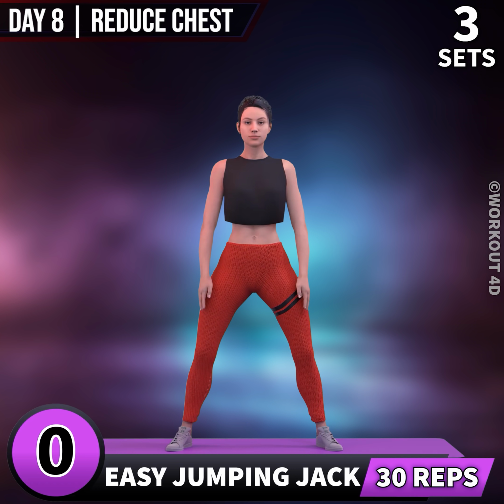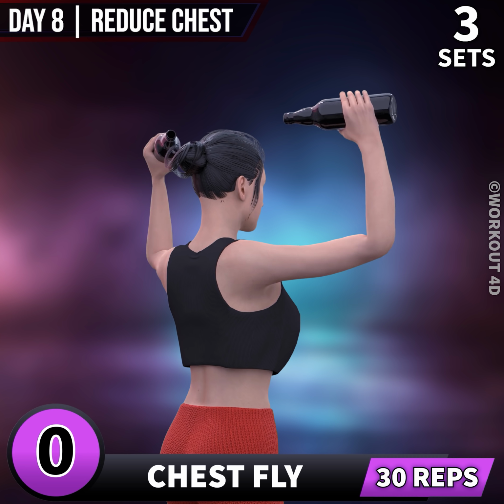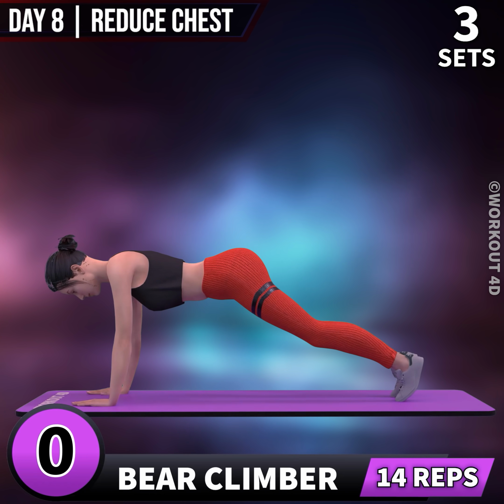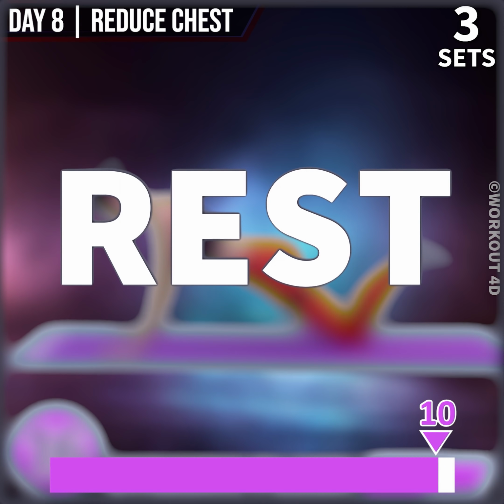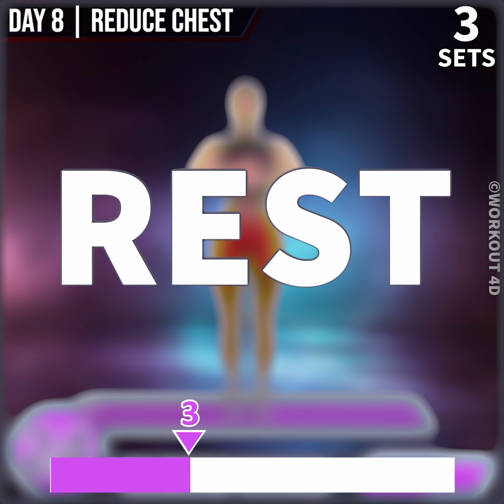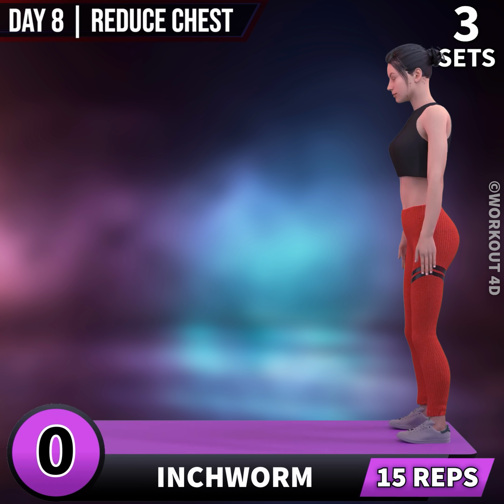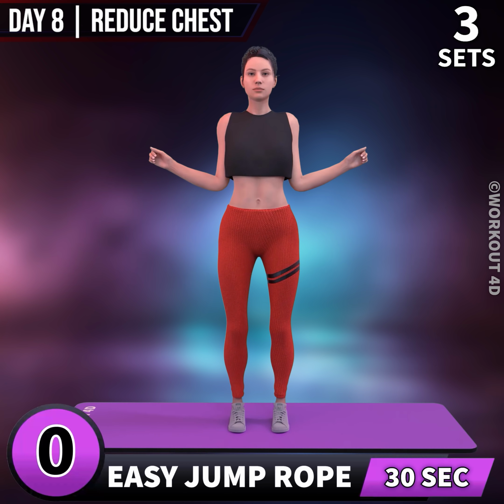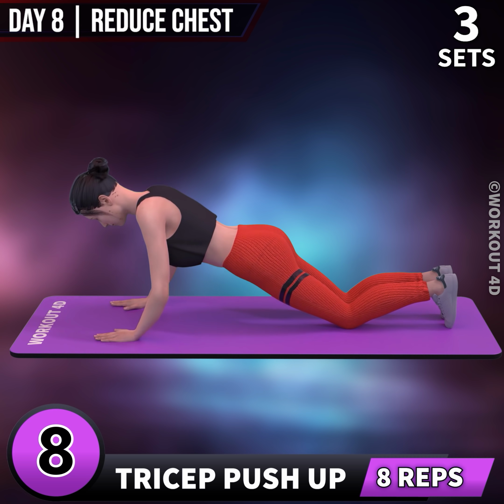DAY 8 | REDUCE CHEST | 10 DAYS UPPER BODY CARDIO WORKOUT PLAN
DAY 8 OF 10 | UPPER BODY CARDIO

Combine this workout series with any balanced diet plan.